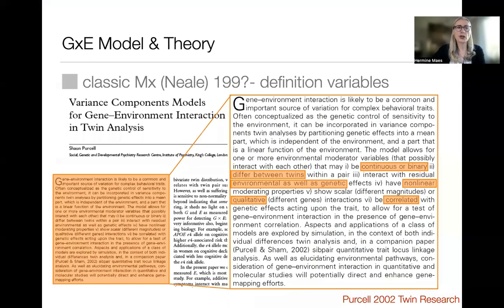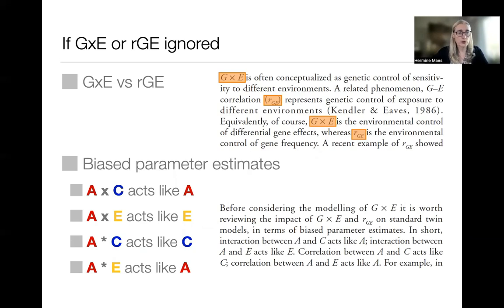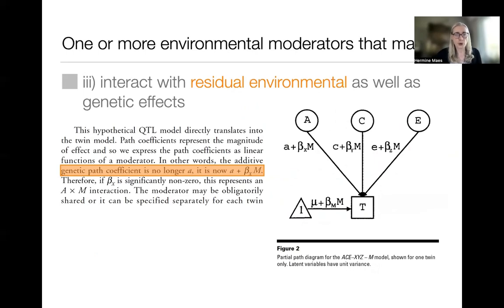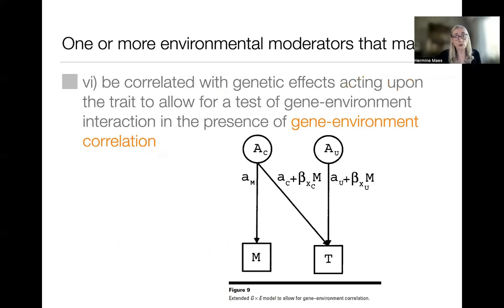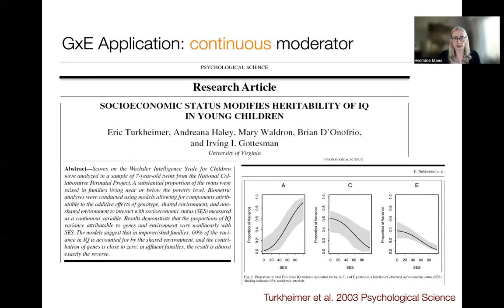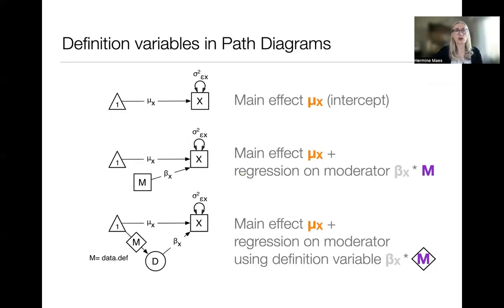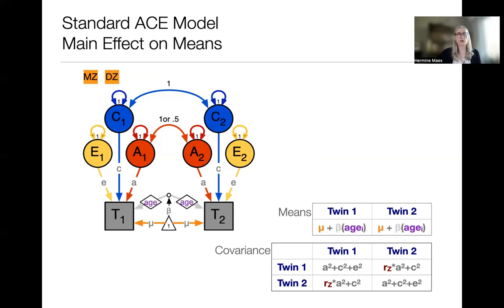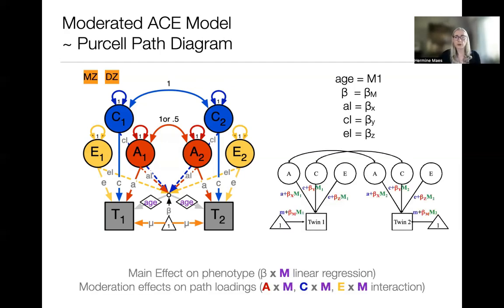Heterogeneity of effects and interactions in twin models: GxE Part 2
A deeper dive into fitting interactions in twin SEM models using the "Purcell" approach.